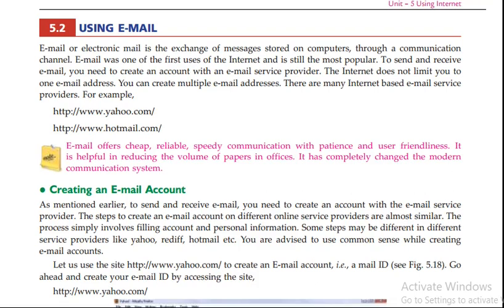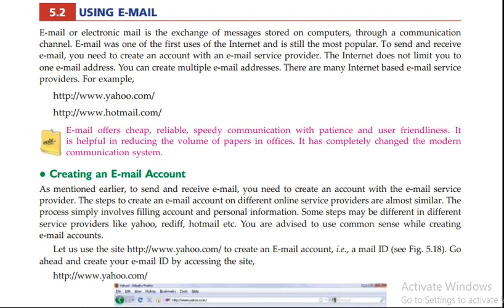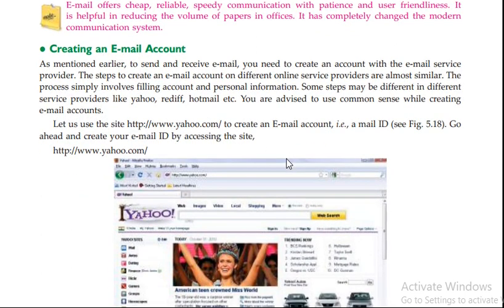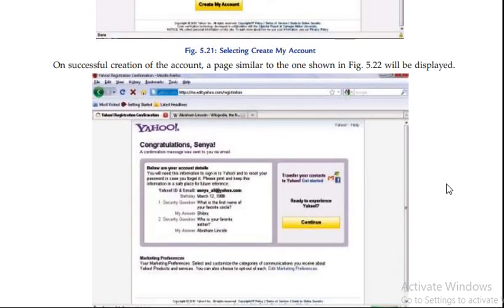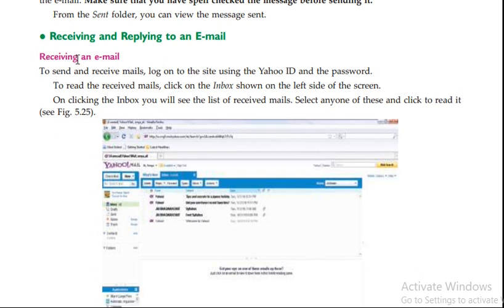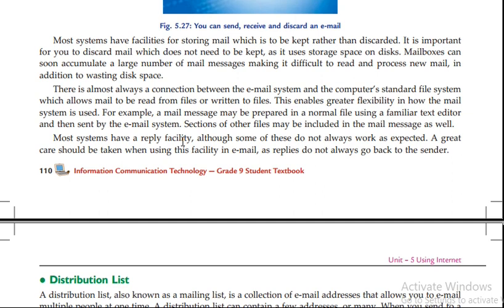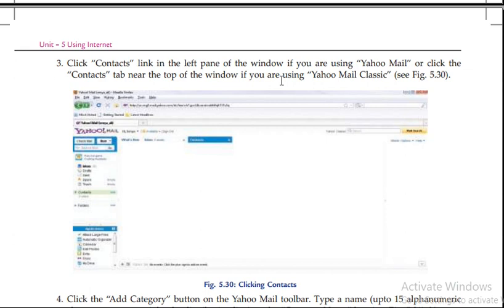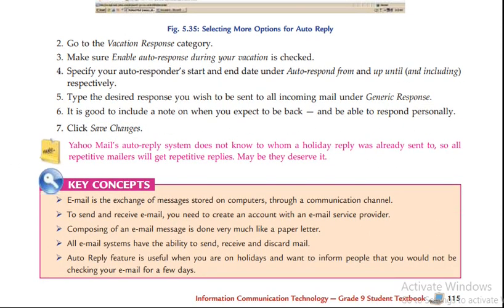ICT grade 9 in Amharic part 9 - Unit five using internet/ICT የዘጠነኛ ክፍል በአማርኛ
In this video I will teach you information technology grade 9 unit five in Amharic about using internet such as: using  e-mail, Creating an E-mail Account, composing and Sending an e-mail, receiving and replying to an e-mail, Facilities of an e-mail System etc...